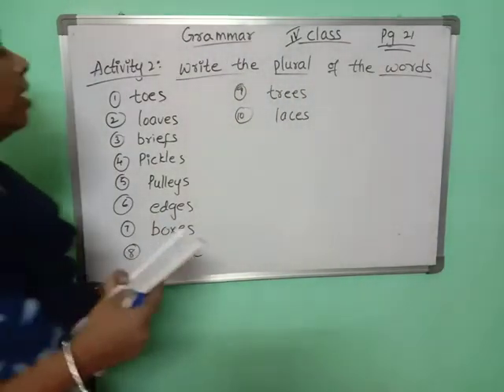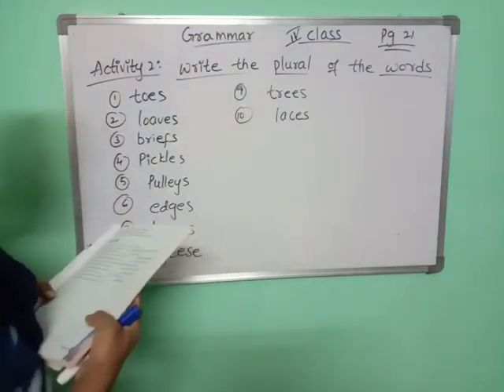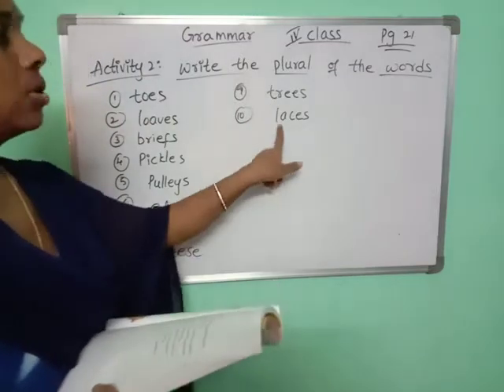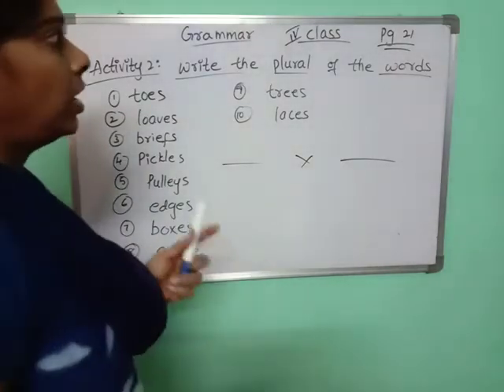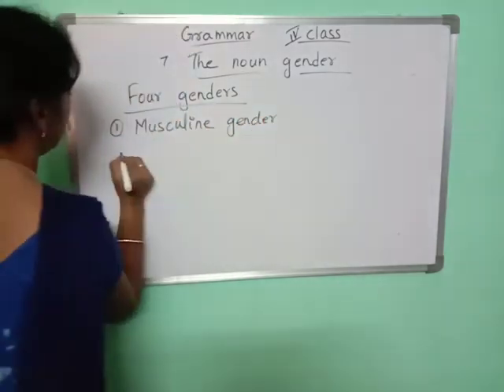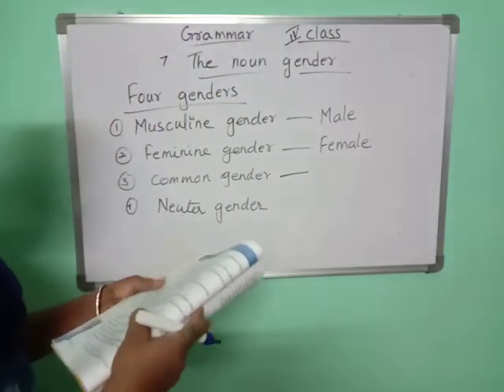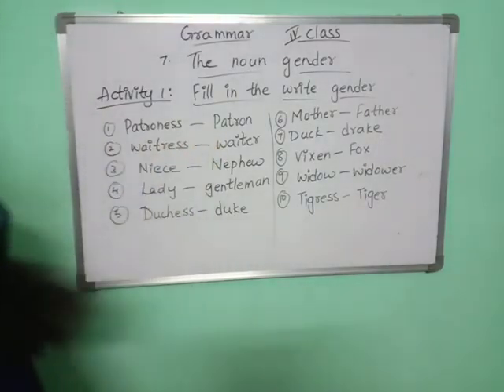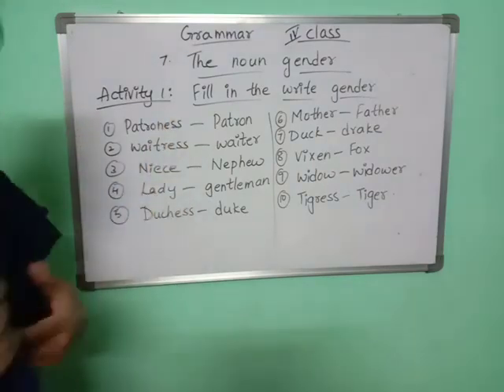4th Class- Grammar- 28/12/20